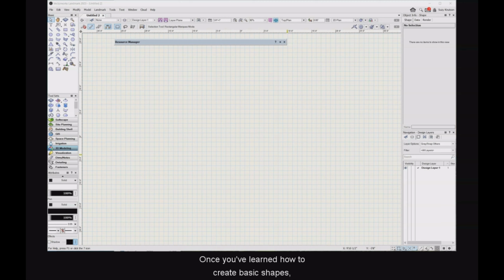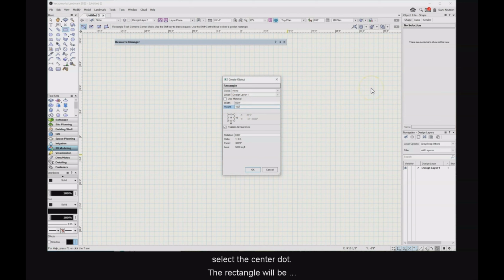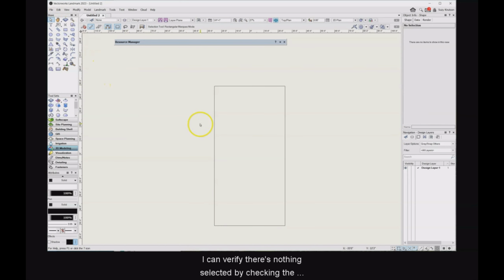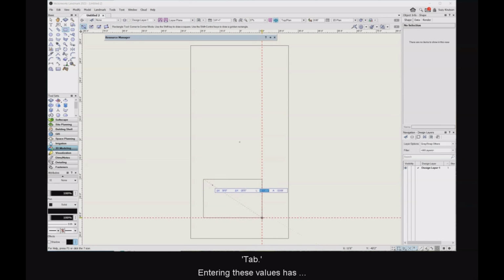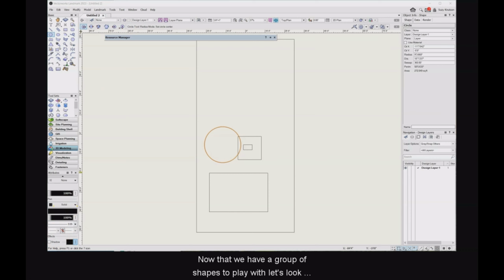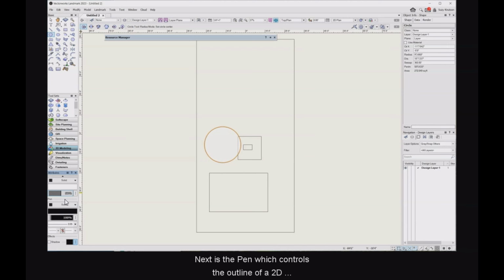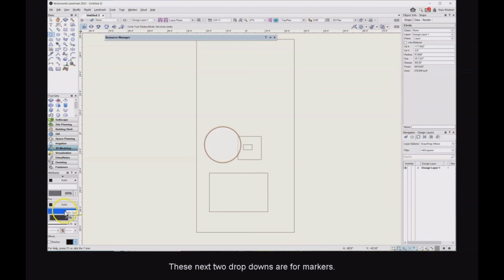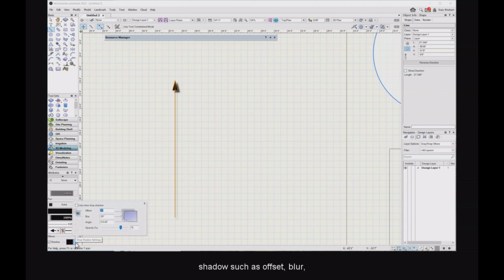2.1a Attributes Palette Introduction - Vectorworks 2023